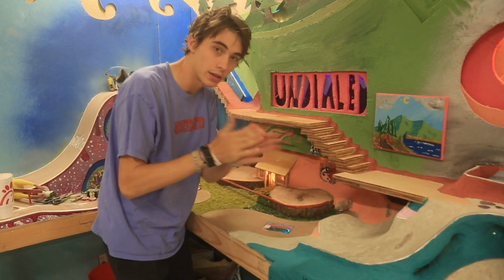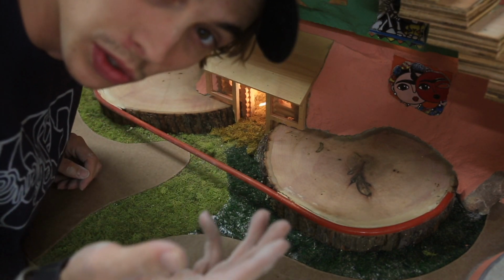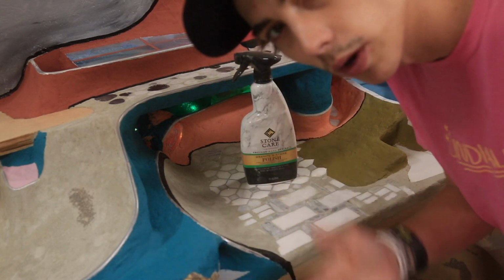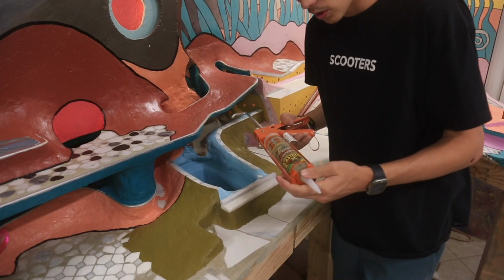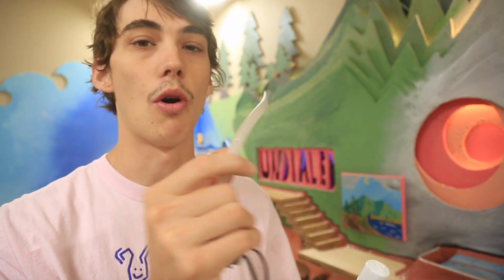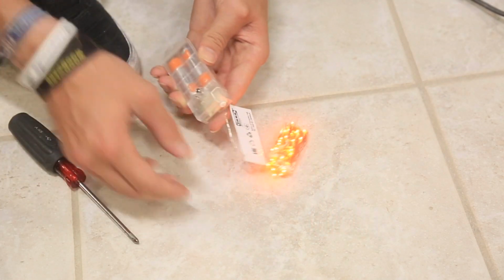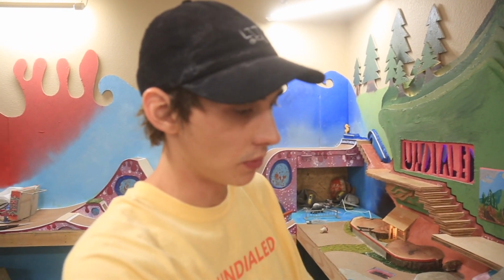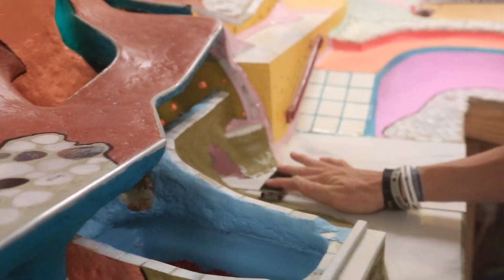JUNGLE FINGERBOARD PARK FINISHED!! (AND SESH)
The jungle fingerboard park section is now complete!! We still have one more section to do before this whole skatepark is 100% finished!

Become a member with Undialed for exclusive content, and seeing Undialed videos before anyone else!

2820 S. Alma School Rd, Ste 18 #163

Want some of the best products in the game? Well all you have to do is head over and you can purchase as many as you would like.

Want your favorite Root Scooter parts? to save 10% on your entire order!